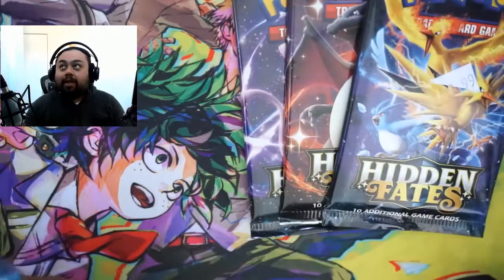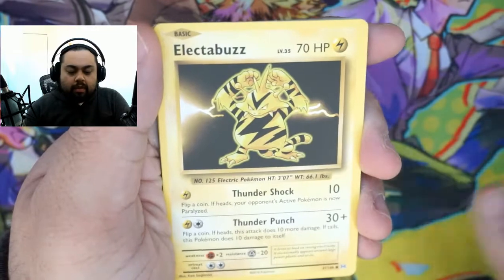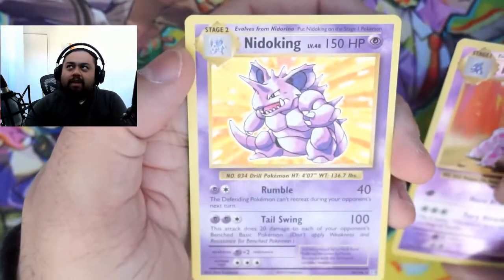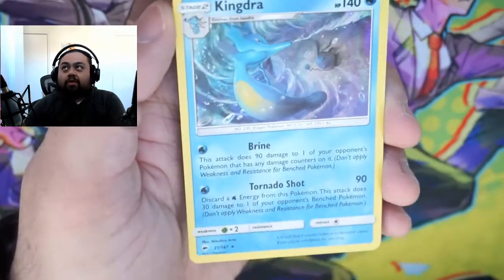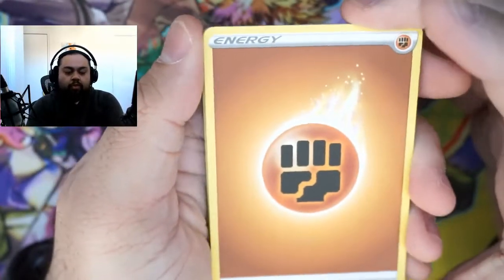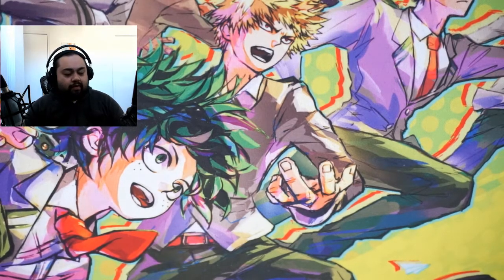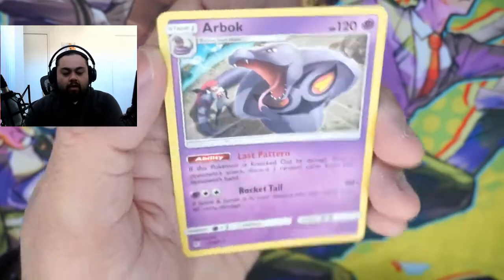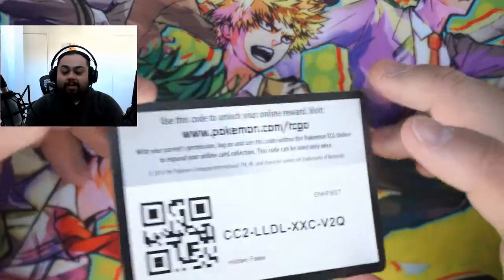PACK TUESDAYS (Hunting Rare and Valuable Cards) Ep. 8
The calm before the storm.  Still no Shining Fates but we'll get them soon enough. But enjoy these dope packs and dope pulls. These are some of my favorite packs to open and I enjoy all the artworks, some more than others, but I hope you enjoy!!

The series is a play on works with Window's Patch Tuesdays.  Hope the explanation helps and y'all continue to like our content!

I hope we get some amazing HITS and continue pulling great stuff!

QOTD: Do you collect anything else other than trading cards?